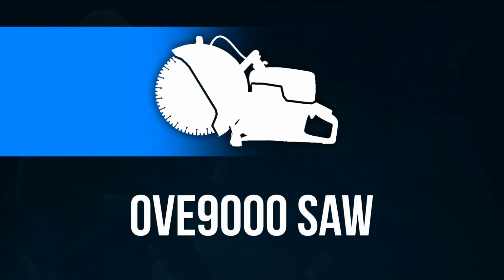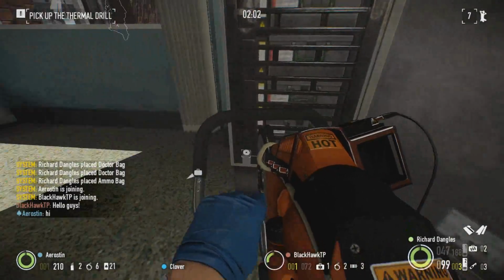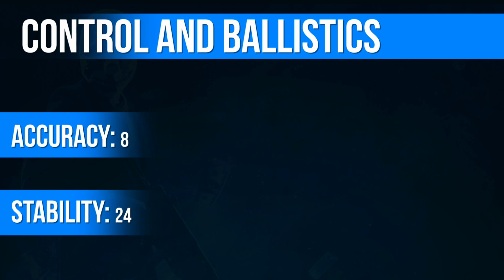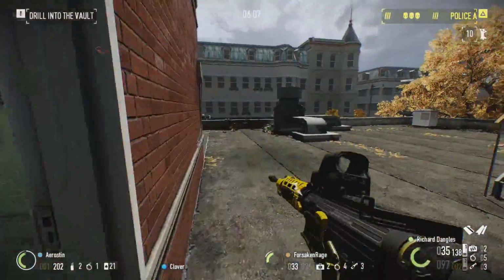PAYDAY 2: OVE9000 Saw - Weapon Guide #3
Rip and Tear.